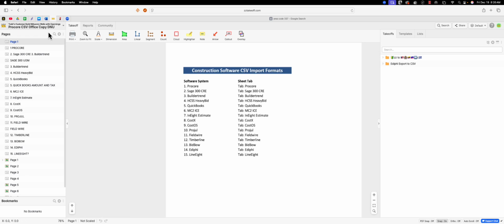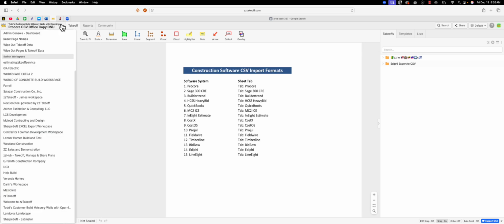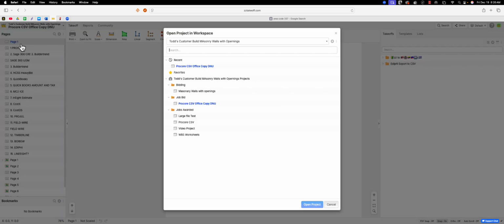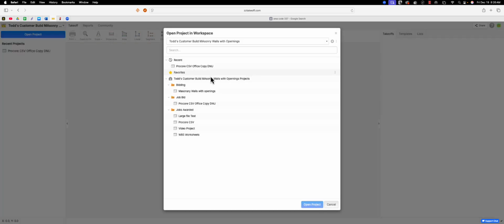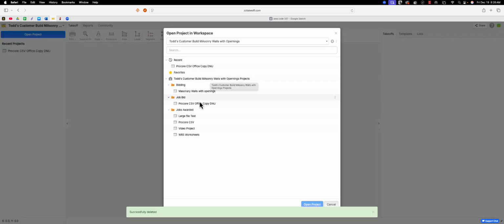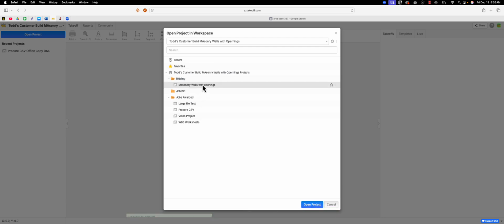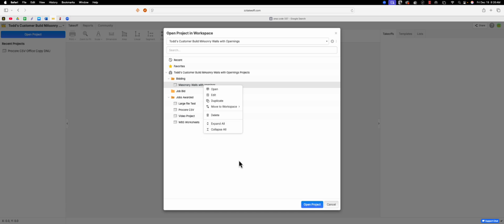Deleting a Project in zzTakeoff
If have a project that you would like to delete from your workspace, follow along with this Tips and Tricks video and learn how to delete a project or even archive a project in a new project folder.